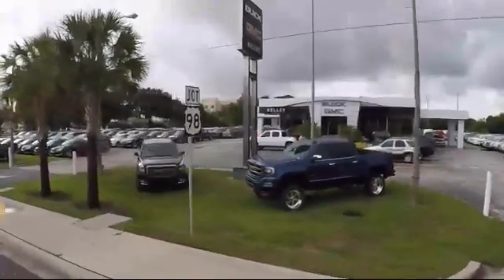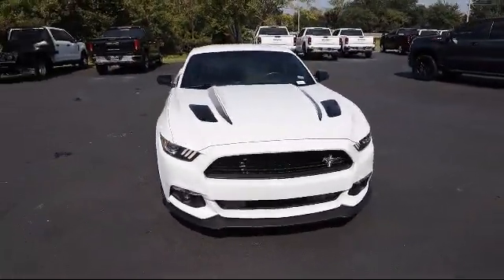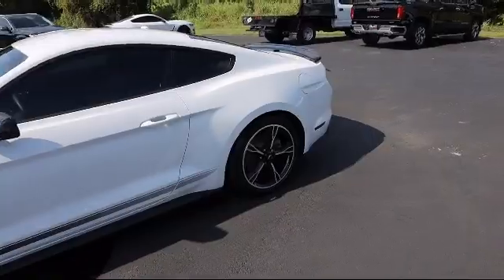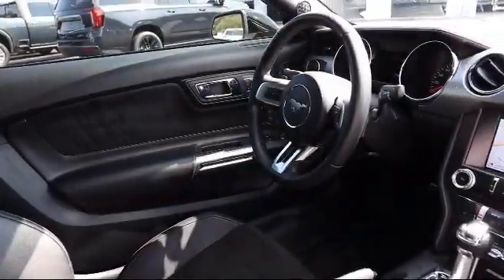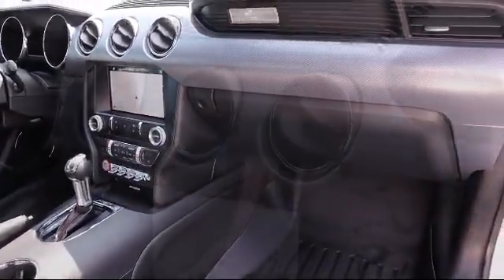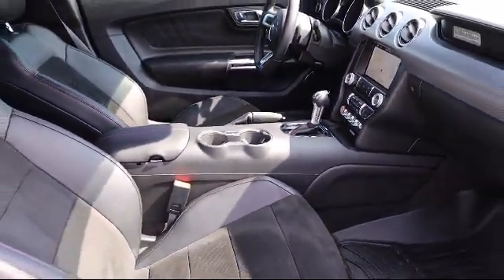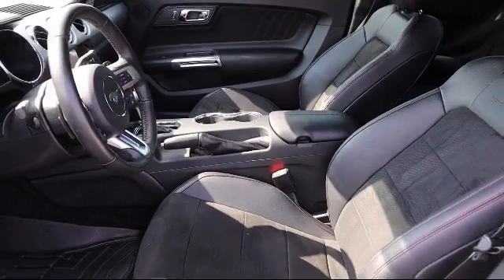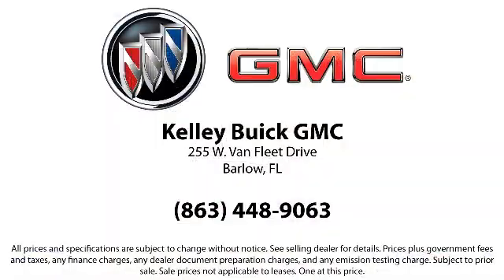2016 Ford Mustang Bartow Lakeland Auburndale Winter Haven Tampa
2016 Ford Mustang Stock Number: 23107A1 Vin:1FA6P8CF2G5201339.

255 W Van Fleet Dr